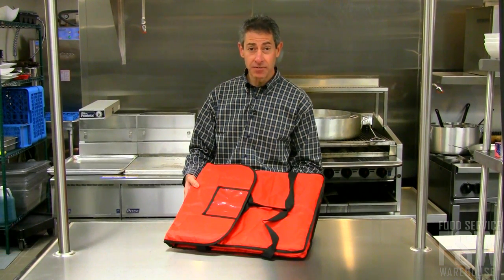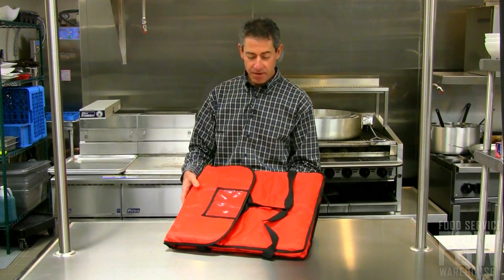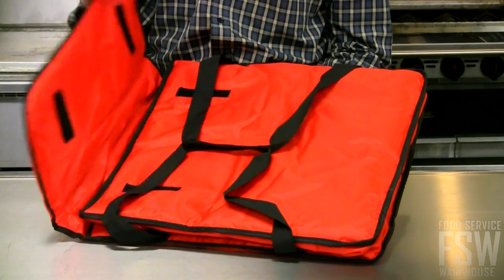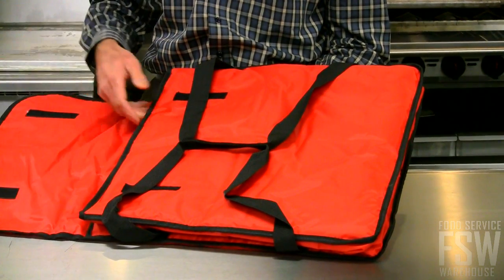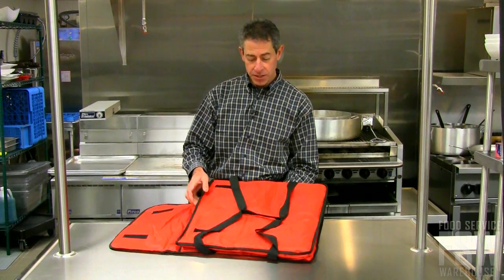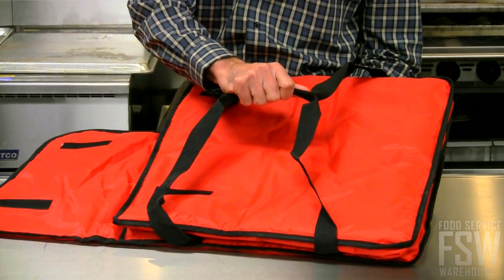American Metalcraft (PBDX1805) - 18" x 18" Deluxe Pizza Delivery Bag at Food Service Warehouse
This video features the American Metalcraft (PBDX1805) 18" x 18" Deluxe Pizza Delivery Bag.  This pizza delivery bag can easily carry two 16" pizzas while keeping them hot.  The bag is constructed of red nylon with PVC padding to provide insulation.  There are also several grommet holes to provide ventilation.

FoodServiceWarehouse.com has been a leading online dealer of restaurant equipment and supplies since 2006.  With over 250,000 products onsite and an industry leading education center, FSW offers you the information, tools, and service you need to help your establishment flourish.